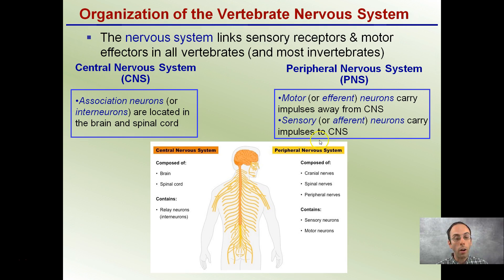Central and Peripheral Nervous Systems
Central Nervous System (CNS): Association neurons that are located in the brain and spinal cord

Peripheral Nervous System (PNS): Includes both motor neurons that carry impulses away from CNS and sensory neurons carry impulses from the body to CNS.

*Due to the description character limit the full work cited for "Central and Peripheral Nervous Systems" can be viewed